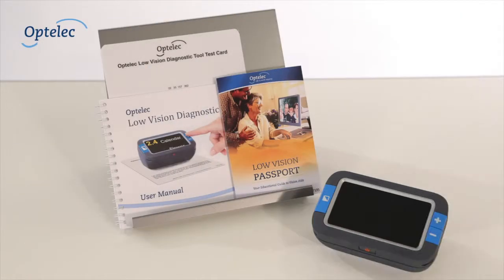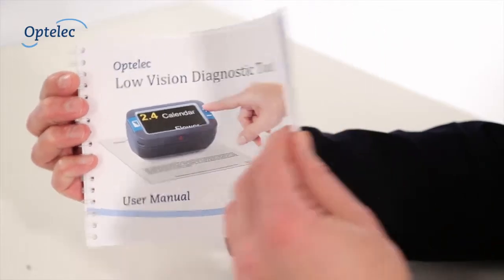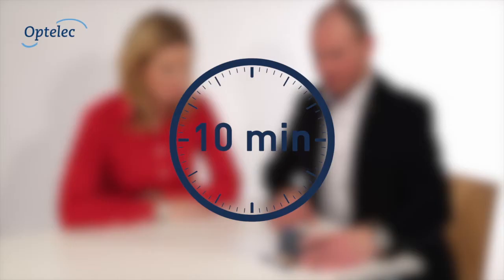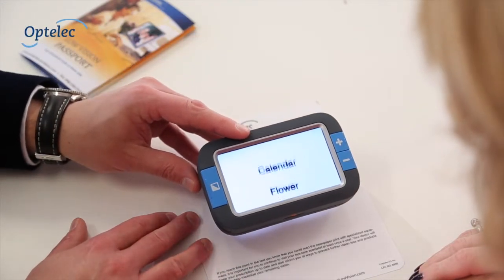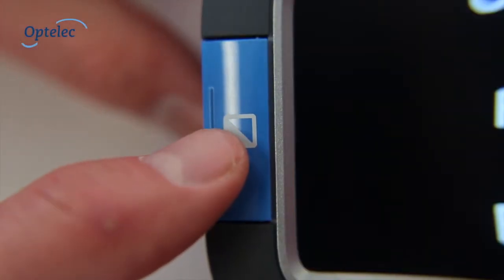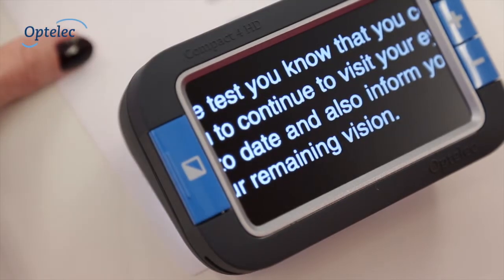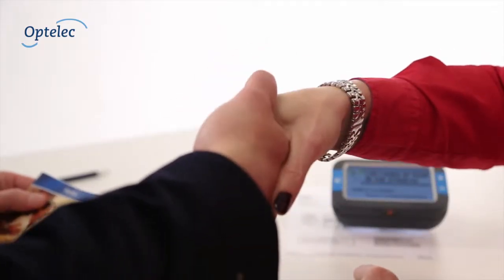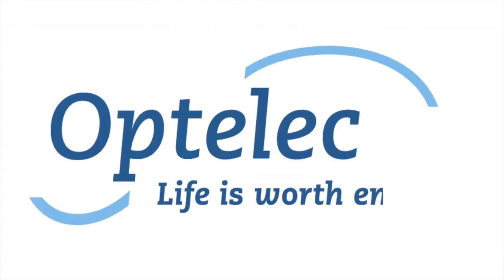Optelec Low Vision Diagnostic Tool - Professional, Quick, Proven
Help your patients see their options in 10 minutes or less with the NEW Optelec Low Vision Diagnostic Tool! Even if your specialty isn't low vision, this tool will allow you to partner with us to guide more low vision patents to rehabilitation, support and vision aids. Assess, refer and retain patients and improve their quality of life.